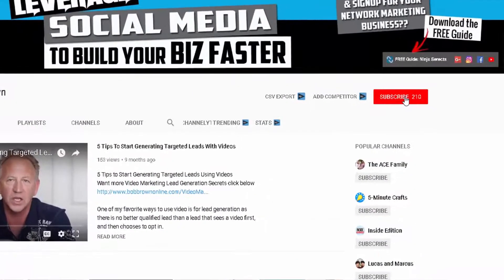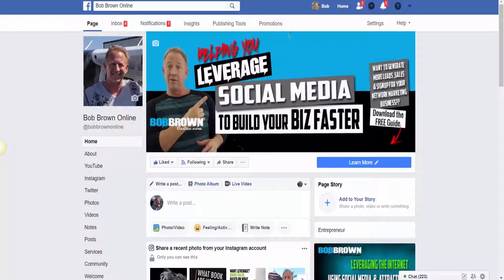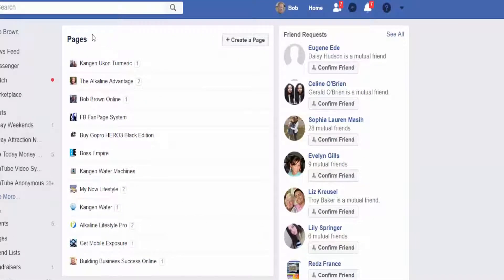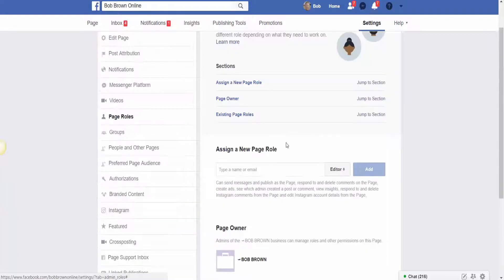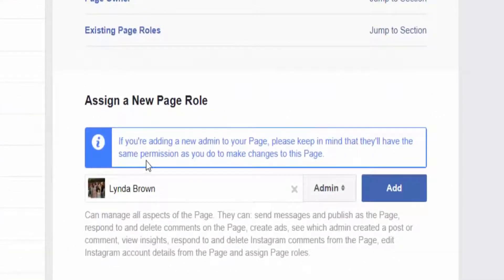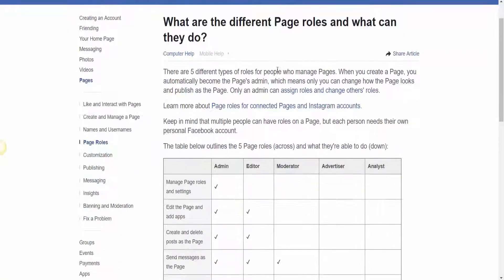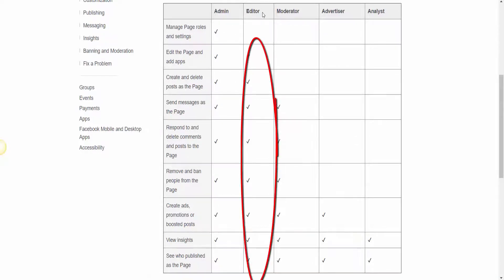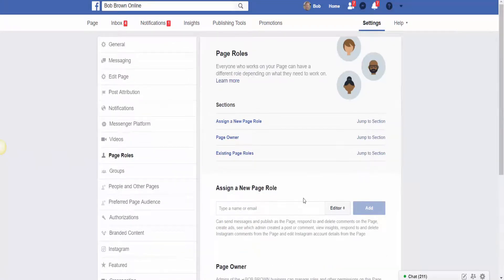How to Make Someone Admin On Facebook Page In 2018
✅Join our Networking Nomads Community to Leverage Social media and the Internet to generate leads, sales and signups!

If you are looking to Make Someone Admin On Facebook Page this video will show you how to do it.

One reason you might want to add an admin On Facebook Page is that you are looking free up some of your time. Another reason to add a Facebook page administrator would be to carry some of the load on your plate. What ever the reason this Video will show you how to add admin in Facebook page!

If you're a Facebook page admin and you want to change the roles of one team members or to make someone admin on Facebook page just follow these simple steps.  This video will also show you how to remove an admin from your page roles as well. Enjoy these Facebook page tips...

What are the different Page roles and what can they do?